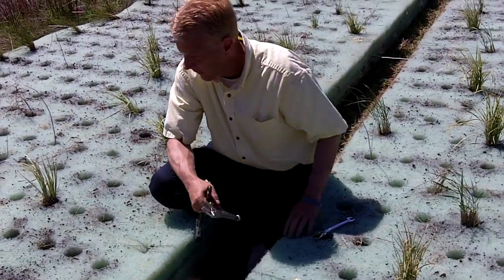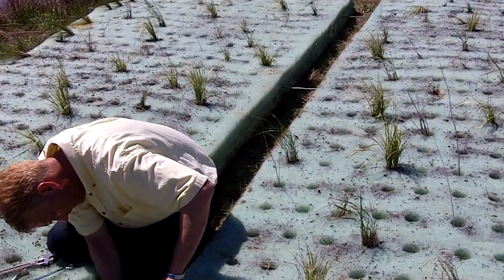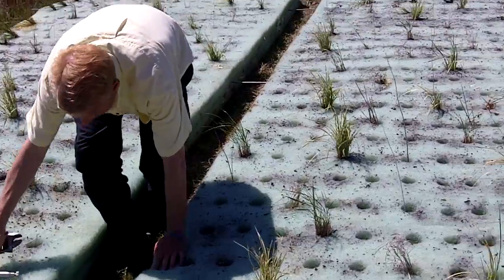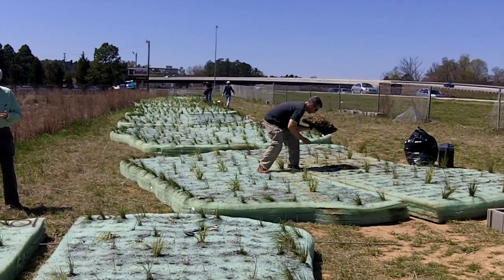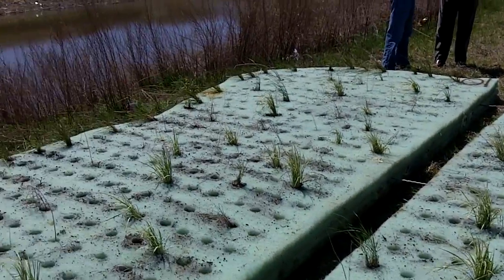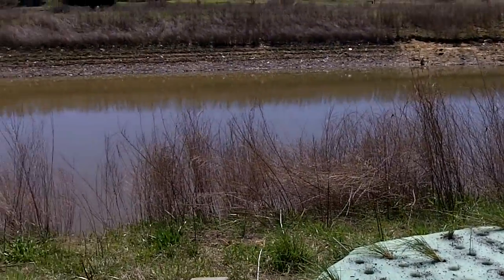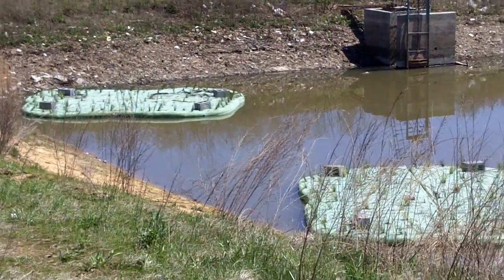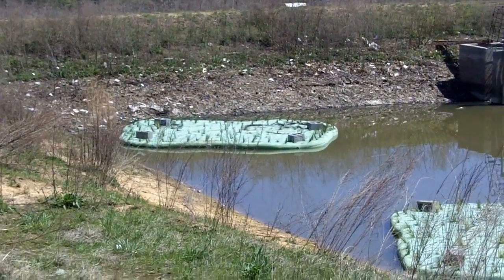North Carolina's First Floating Islands - Hillandale Golf Course, Durham, NC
Dr Bill Hunt - NCState University, BAE Dept., discusses the installation of floating islands at a wetpond at Hillandale Golf Course in Durham, NC.  The islands, made of recycled plastic beverage bottles, provide a floating home for wetland plants,  helping the plants to establish and improving water quality in the wetpond.